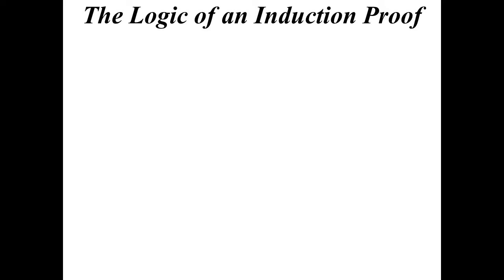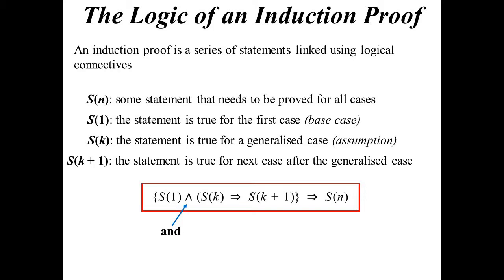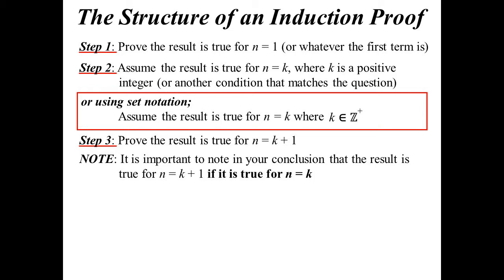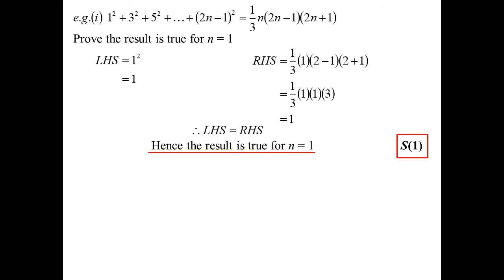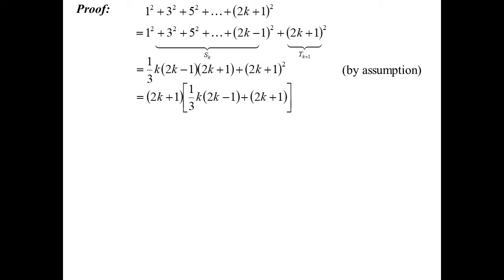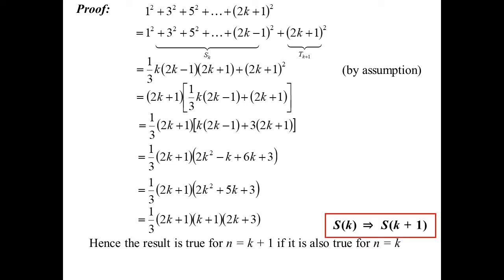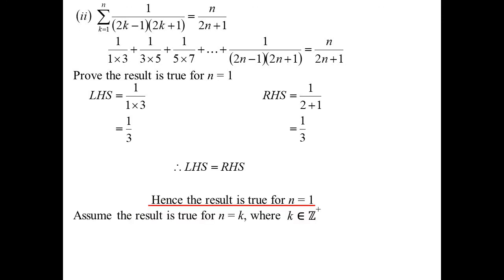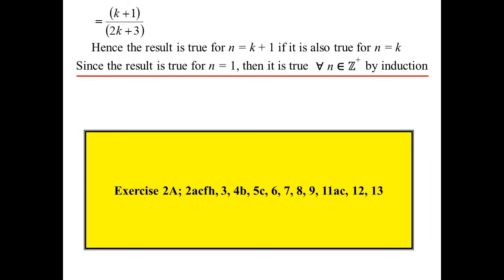12X1 T04 01 mathematical induction I 2021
Introducing the very powerful technique of proof known as mathematical induction; first we look at series type problems